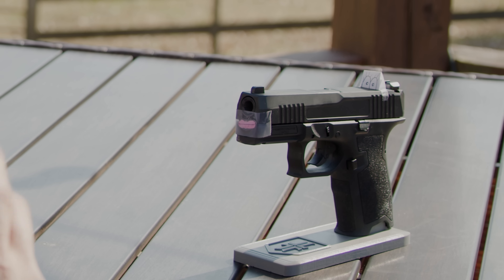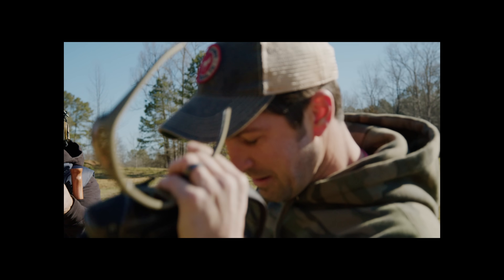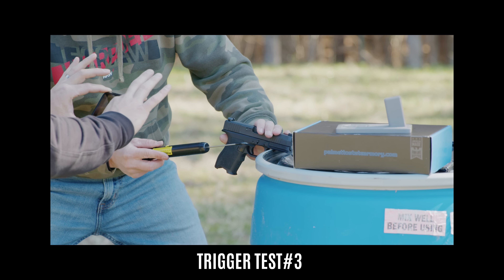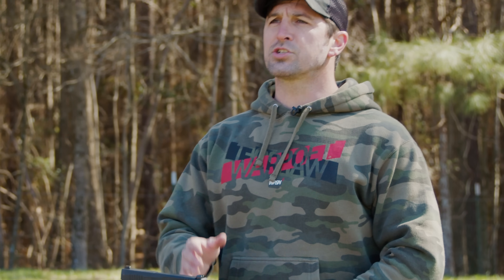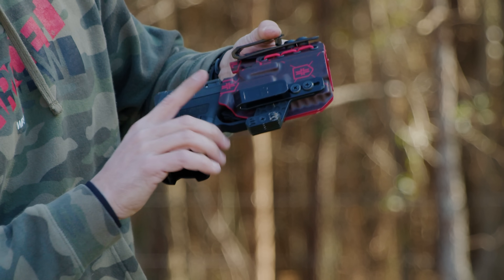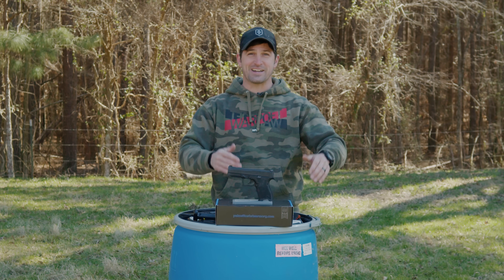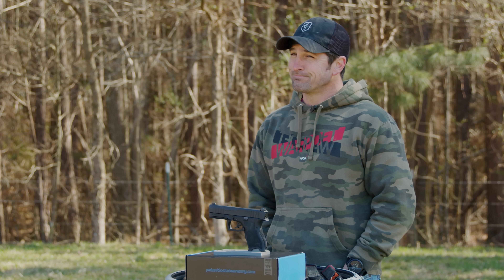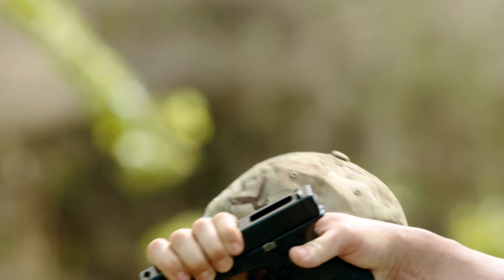PSA Dagger Review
🎥 Try Our App!  |  Shows, training, etc